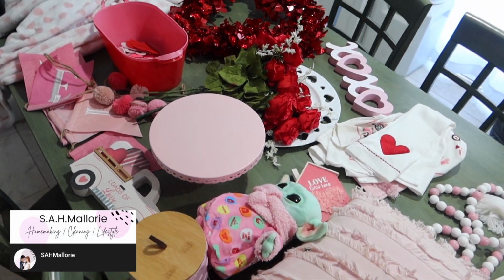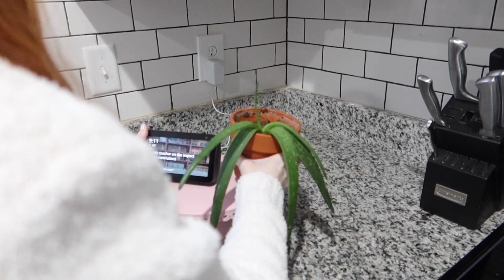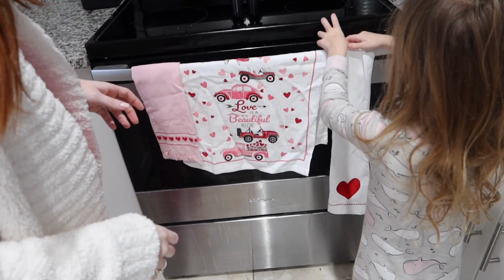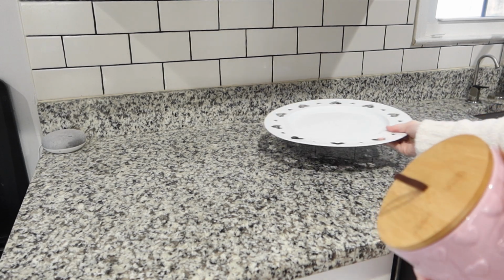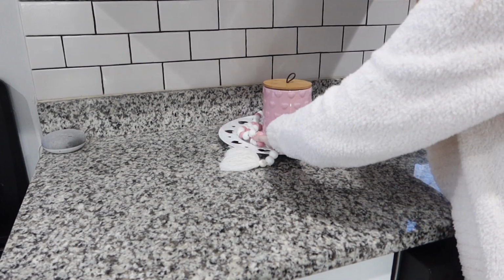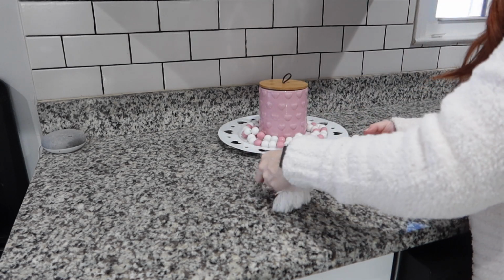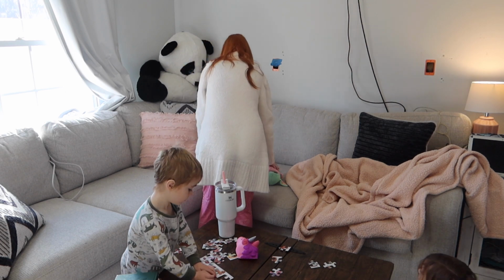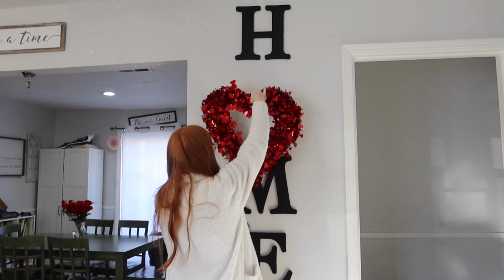💌VALENTINE’S DAY DECORATE WITH ME💌 VALENTINES DAY DECORATIONS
Hey y’all! We’re finally decorating for my favorite holiday!!! 🫶🏻

VALENTINES DAY DECORATE WITH ME
VALENTINES DECORATE WITH ME
VALENTINES DECORATING
VALENTINES DECORATIONS
VALENTINES DAY DECORATING
VALENTINES DAY DECORATIONS